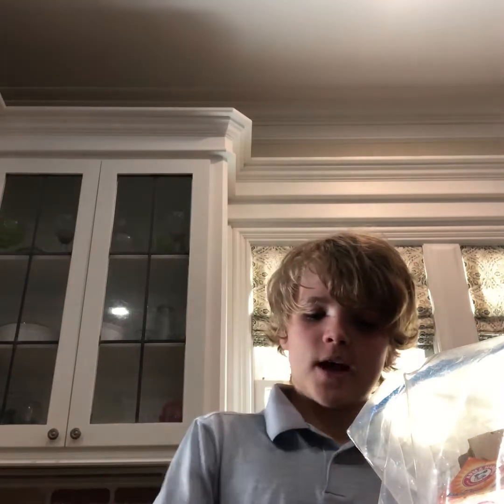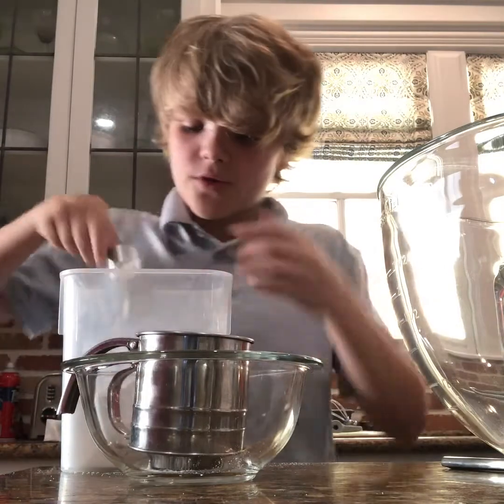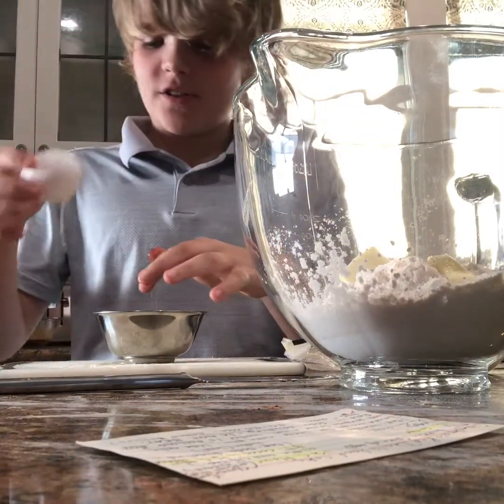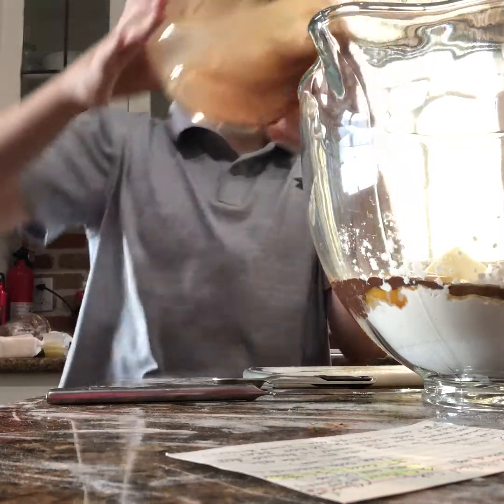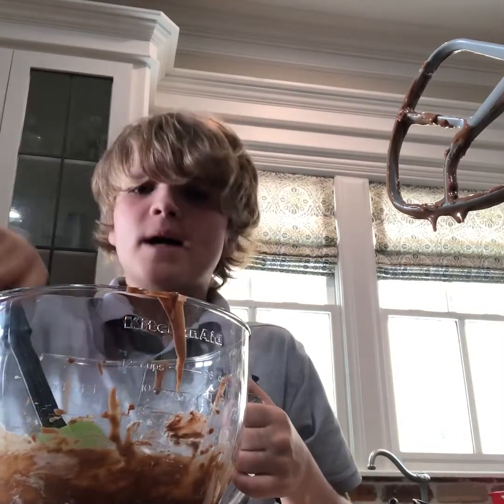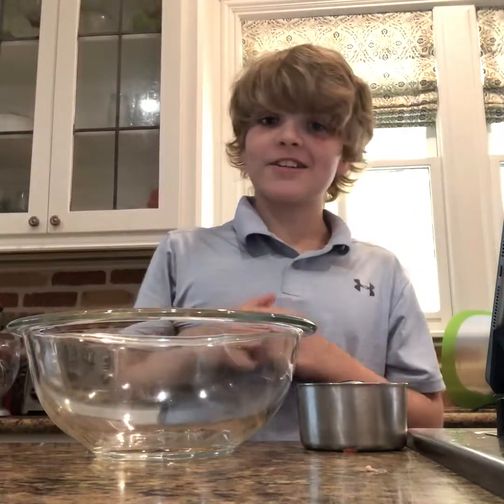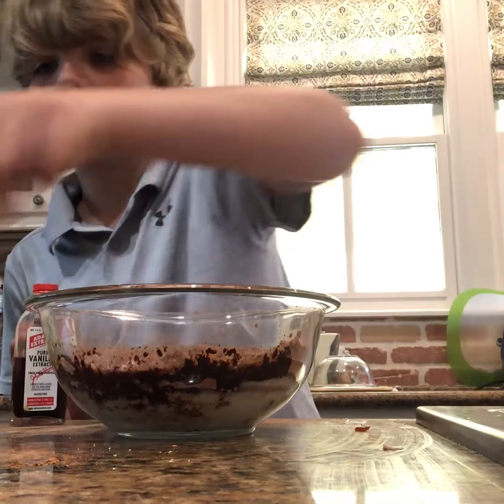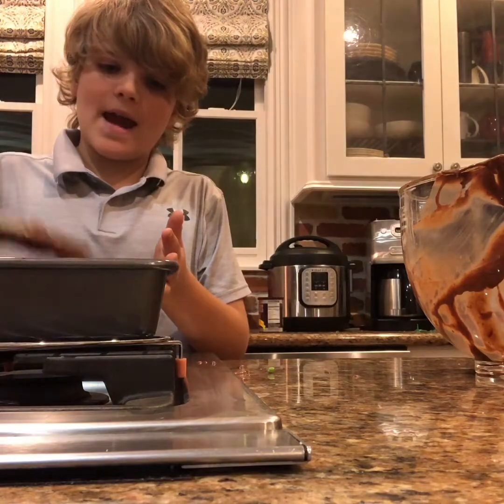How to make Red Devils food cake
Red Devils food cake

INGREDIENTS
-4T butter                               1 1/2C flour
   -1C sugar                            1/4tsp salt
   -1 egg                                   3T cocoa in 1/2C hot water
   -1/2C milk                             1tsp of baking soda dissolved
   -1tsp vanilla extract
Directions
 -Mix all the ingredients to together first with out baking soda
 - Once done add baking soda and fold it 30 times
 -Pour into pan and preheat oven to 375 and cook for 40-45
Frosting
 -3C confection sugar
 -2/3C coca powder
 -melted stick of butter
 -7T milk
 -1tsp vanilla extract
Directions
 -mix everything together then pour onto cake

Let me know how it turned out